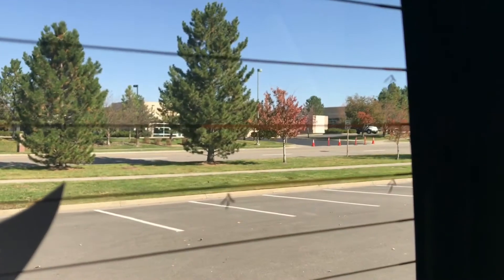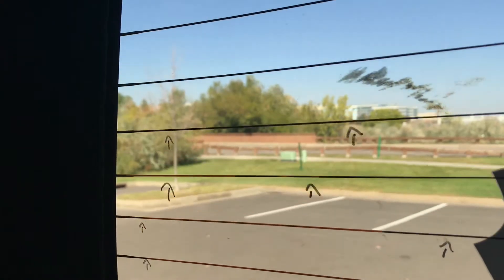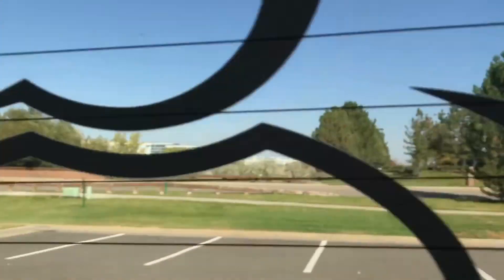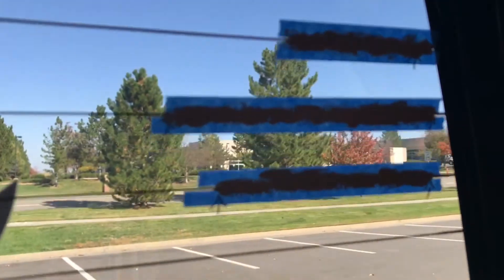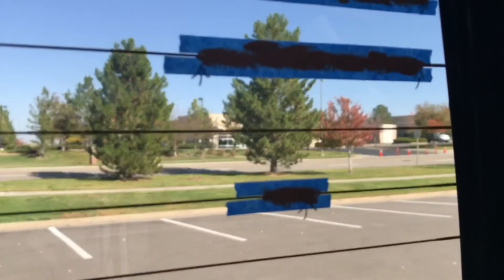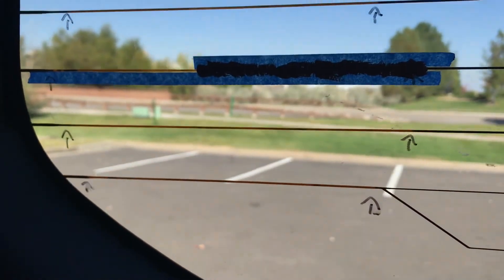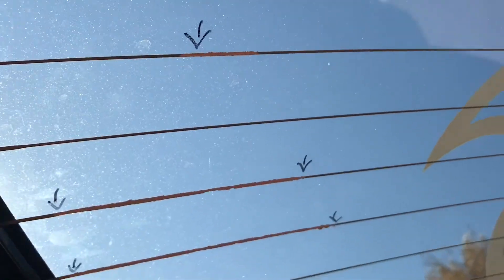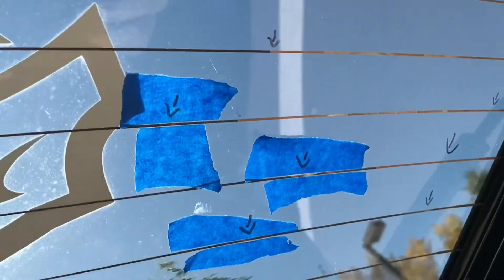Defrost Grid Repair Part 1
With the frost a few weeks ago, I noticed that only one grid line from my rear defroster was working. I needed to find an easy cheap repair rather than replacing the entire window.